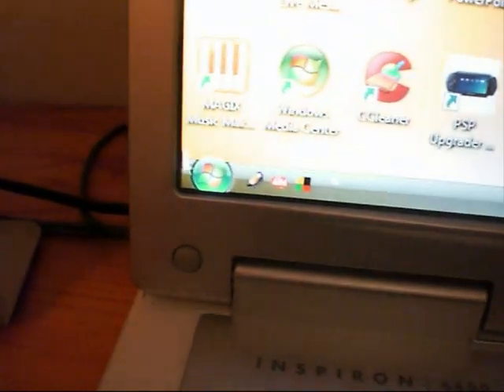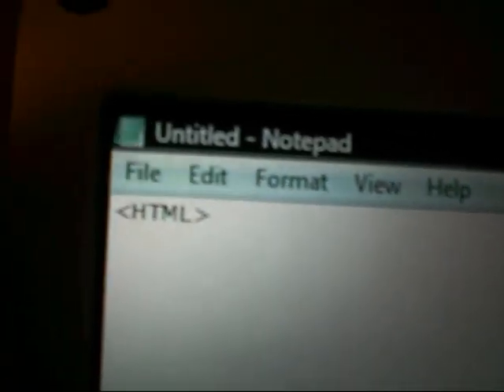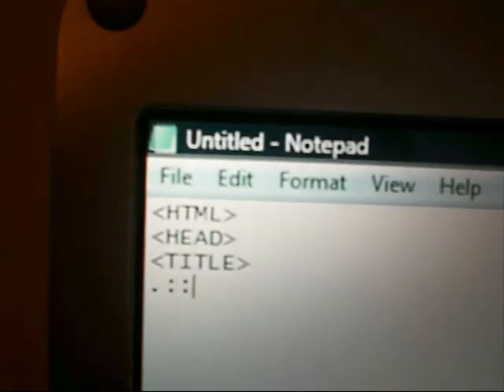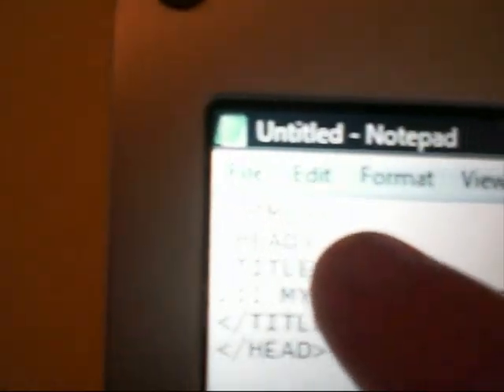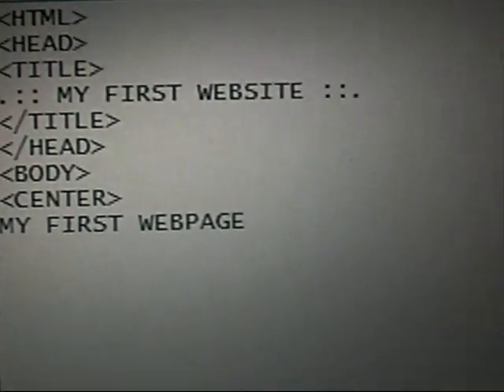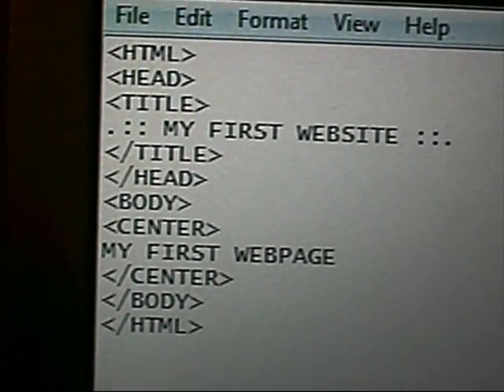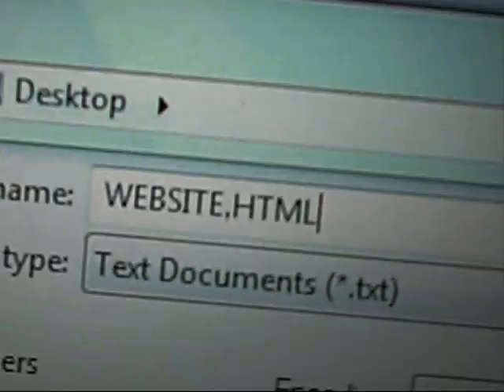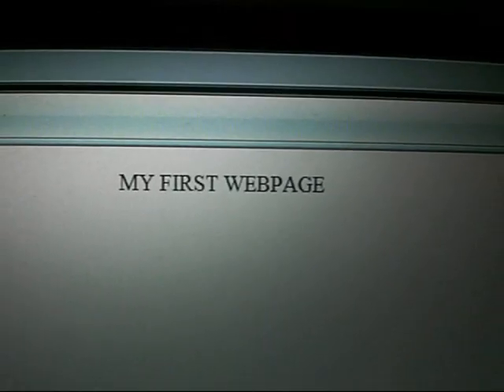HTML Tutorial 1 - How To Make Your First Website (Basic)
Tutorial No. 1 - The basics of web designing.

Level - Basic

Teaches You - How to write your first webpage.